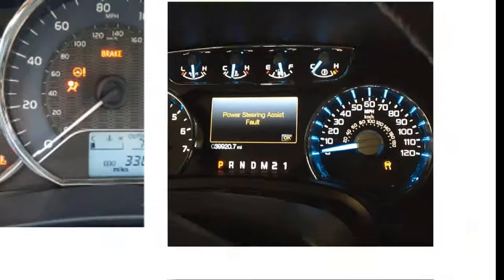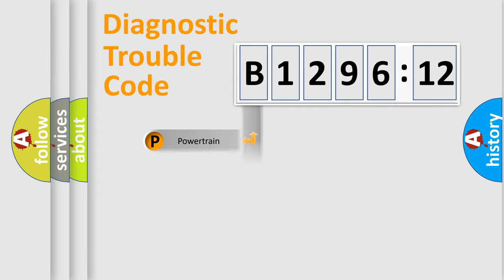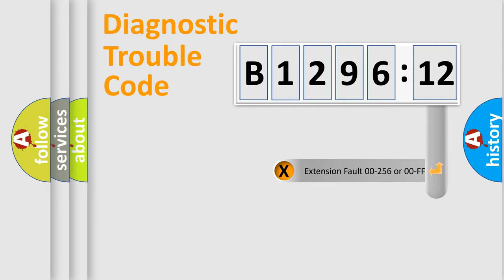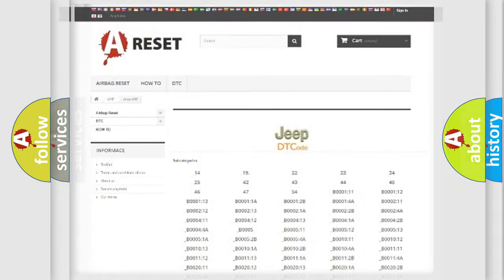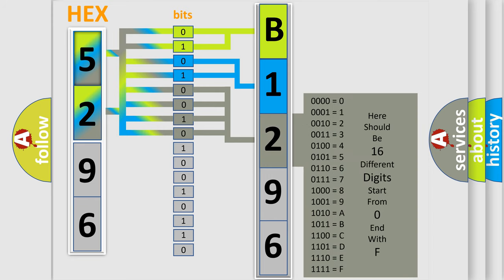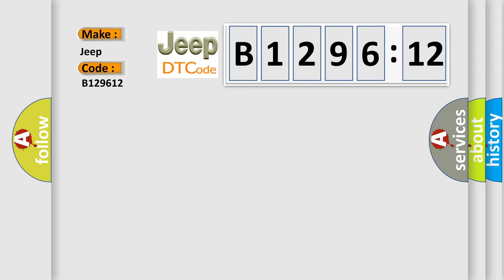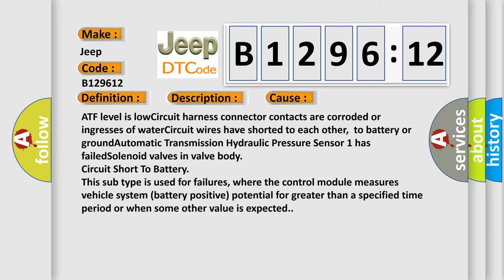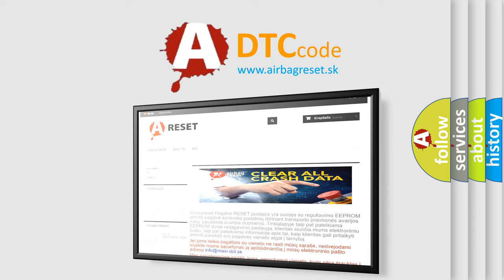DTC Jeep B1296-12 Short Explanation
Contents:
0:21 Basic DTC analysis according to OBD2 protocol standard.
1:48 Insight into programming
2:58 A diagnostically understandable description of the Diagnostic Trouble Code
3:05 Basic error definition

Make:
Jeep
Code:
B1296 12
Definition:
Gear Incorrect Ratio
Description:
Engine started,battery voltage must be at least 11.5v,all electrical components must be off,and the ground between the engine and the chassis must be well connected.The DME detected an incorrect gear ratio.
Cause:
ATF level is lowCircuit harness connector contacts are corroded or ingresses of waterCircuit wires have shorted to each other,to battery or groundAutomatic Transmission Hydraulic Pressure Sensor 1 has failedSolenoid valves in valve body
Failure Type: